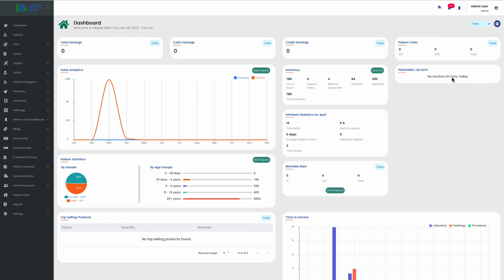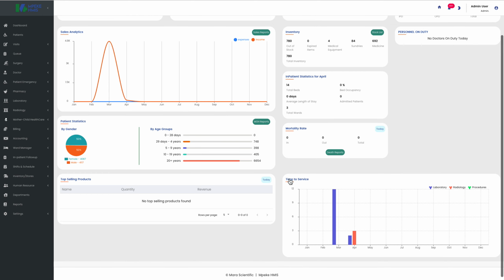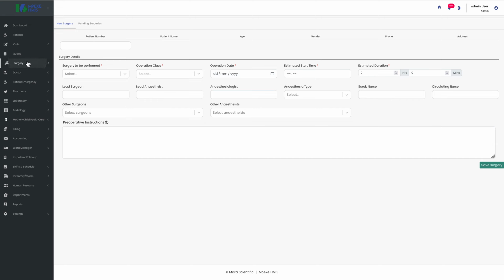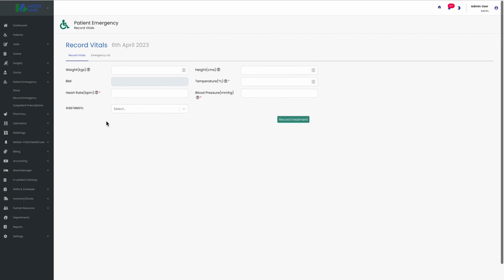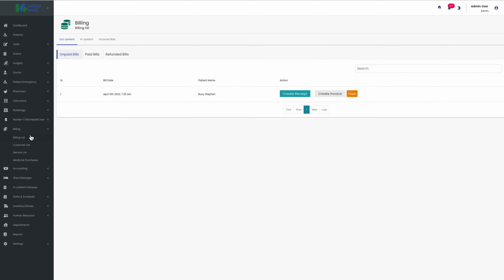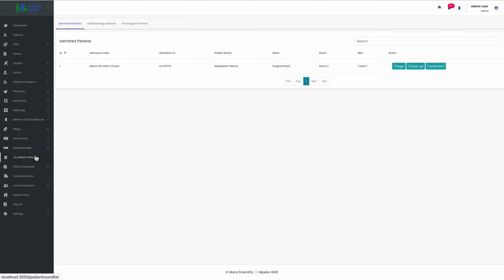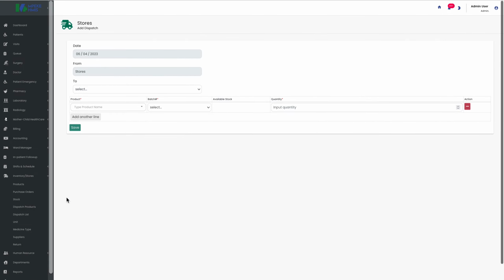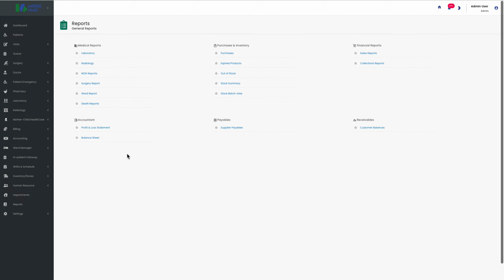Mpeke Hospital Management Information System